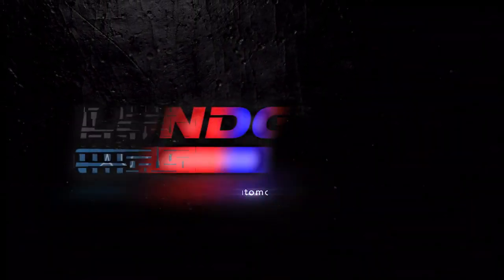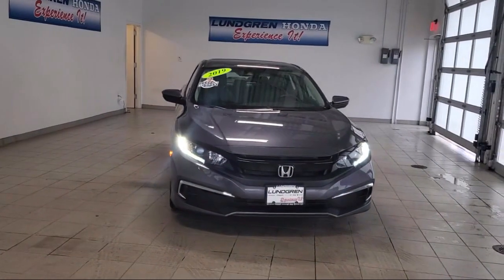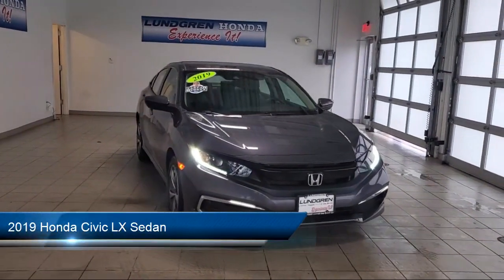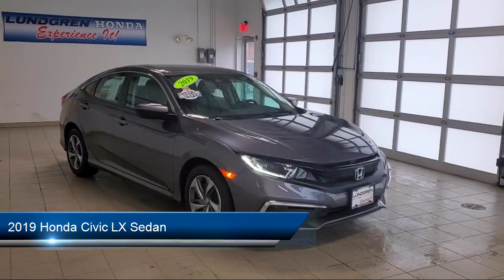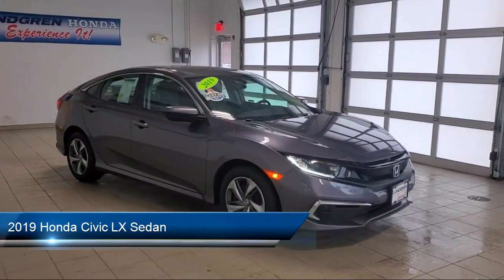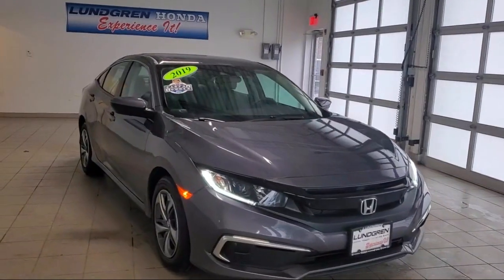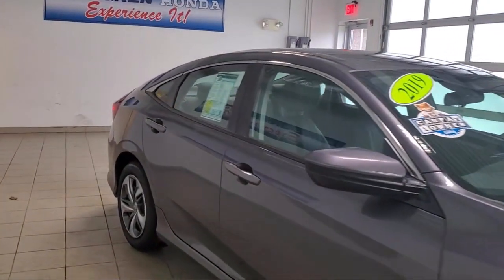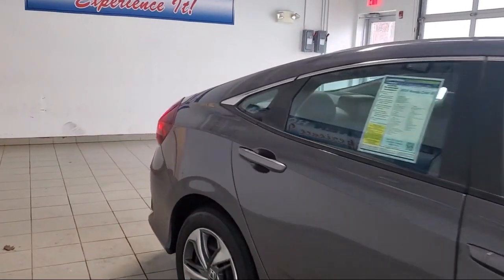2019 Honda Civic LX Sedan Worcester Putnam, CT Framingham Fitchburg Boston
2019 Honda Civic LX Sedan Stock Number: N220180A Vin:2HGFC2F69KH509366.